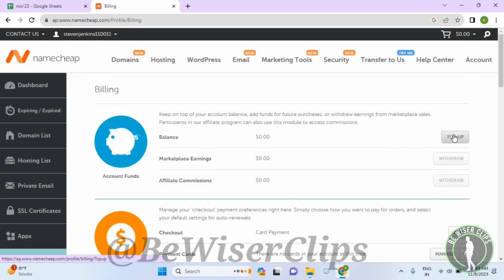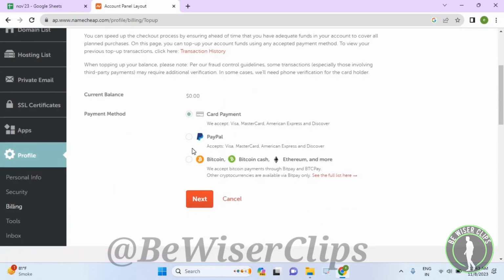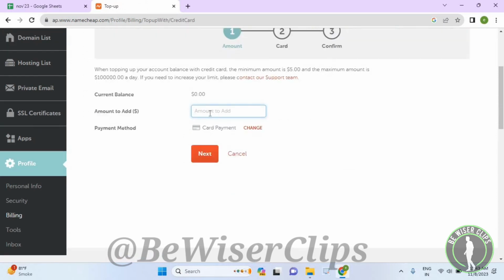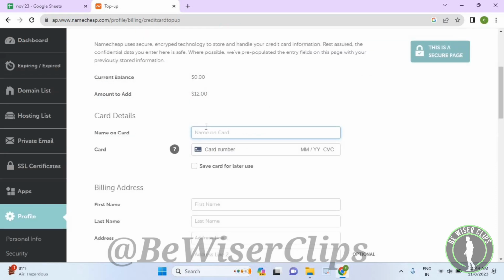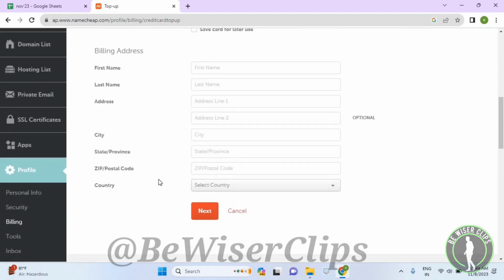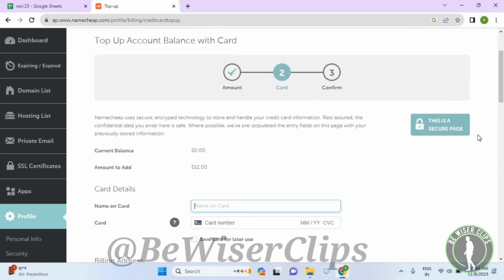How To Add Balance NameCheap Tutorials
🌐 Welcome to the ultimate tutorial on maintaining financial equilibrium in your NameCheap account! If you're navigating the vast landscape of domain registration, web hosting, and online services, NameCheap is likely your go-to platform. In this video, we'll walk you through the straightforward process of adding balance to your NameCheap account, ensuring smooth transactions and uninterrupted services.

🚀 Whether you're a seasoned web professional or just starting your online journey, understanding how to add balance is crucial for seamless management of your digital assets. NameCheap, known for its user-friendly interface and cost-effective solutions, makes it easy for users to keep their accounts in check.

In this tutorial, we'll cover:
✅ Navigating the NameCheap Dashboard
✅ Accessing the Balance Section
✅ Adding Funds to Your Account
✅ Tips for Managing Your Balance Effectively

Don't let the fear of financial imbalance hinder your online endeavors—learn the ropes with us!

🔗 Ready to take control of your NameCheap account balance? Hit play and let's dive in!